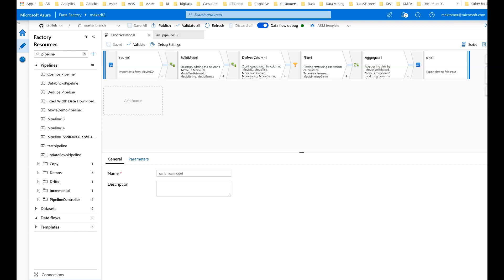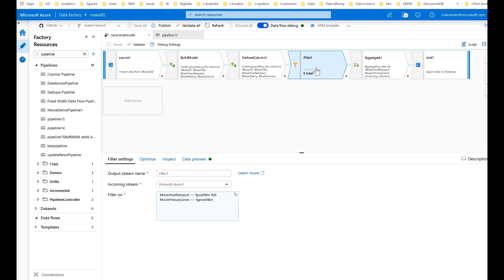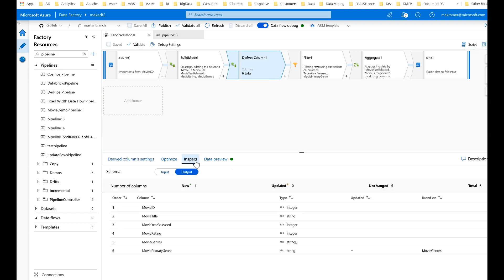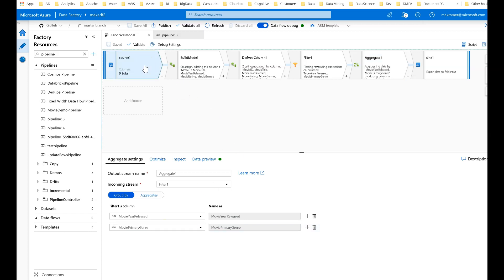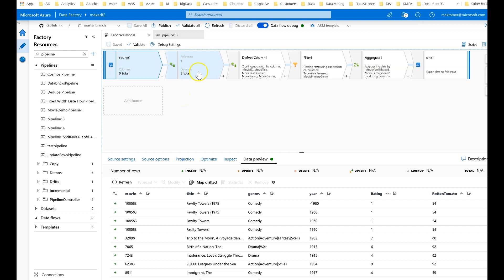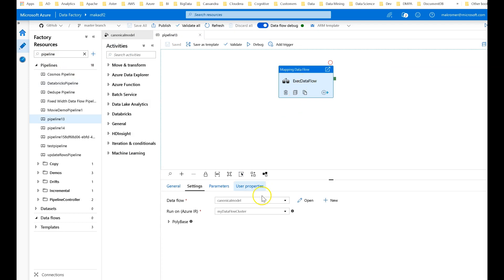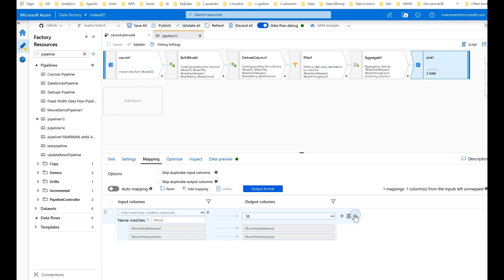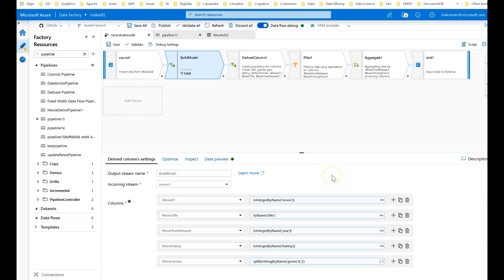ADF Data Flow Logical Models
Build flexible data transformations at scale with Azure DataFactory mappingdataflows separating physical schemas from logical models to protect against frequent source-side changes.